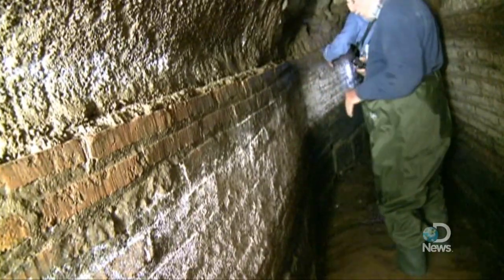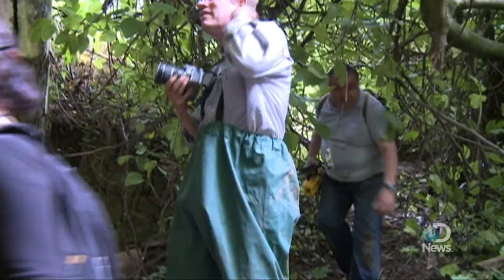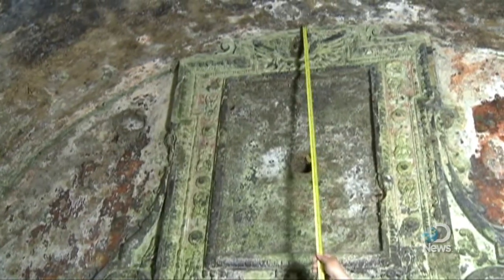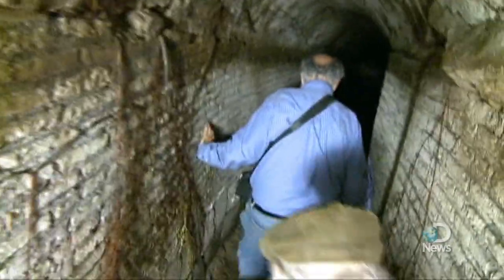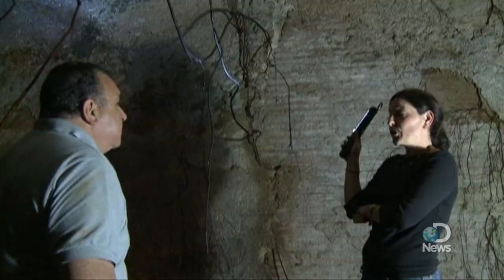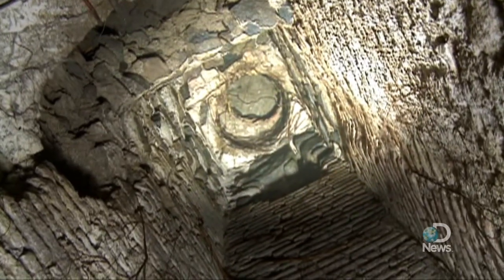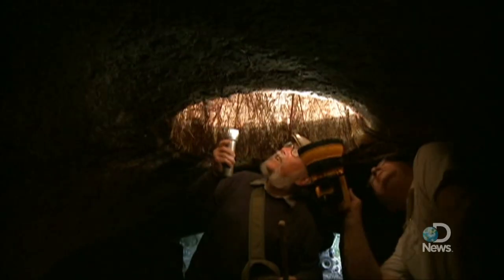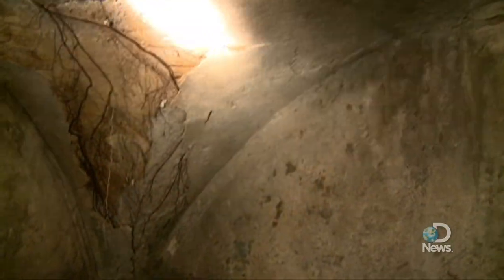Ancient Roman Aqueduct Source Discovered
Two British filmmakers recently uncovered the long-lost source of Rome's ancient aqueduct. Rossella Lorenzi reports on the discovery.